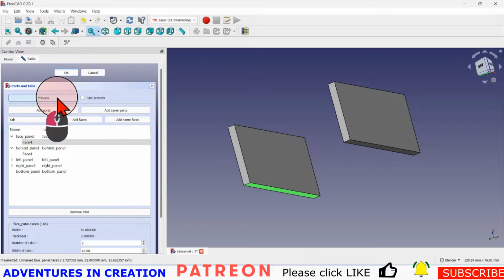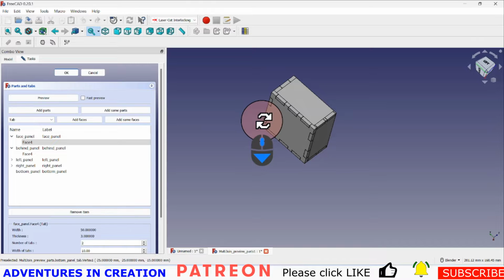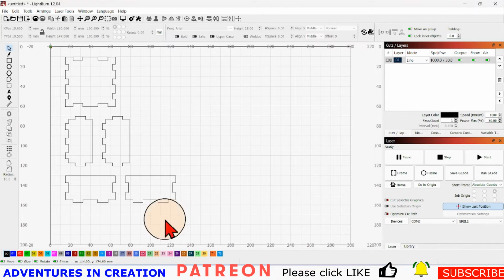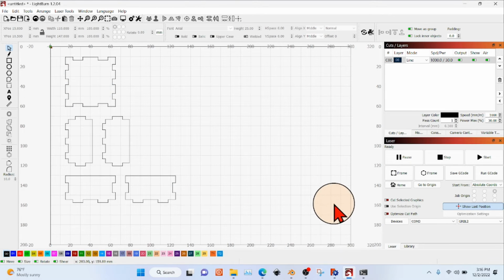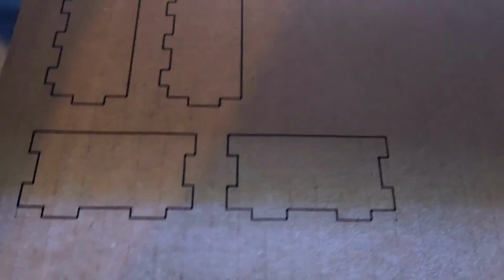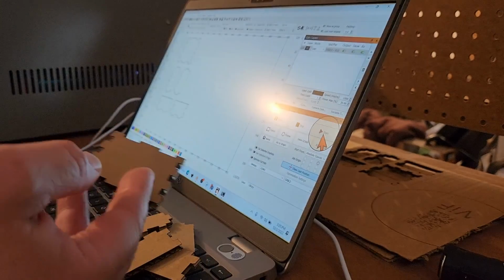FreeCAD Laser cutting 50mm Box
Using FreeCAD to create a finger joint box used in a Monport laser cutting machine.

## Links:
Our new channel: